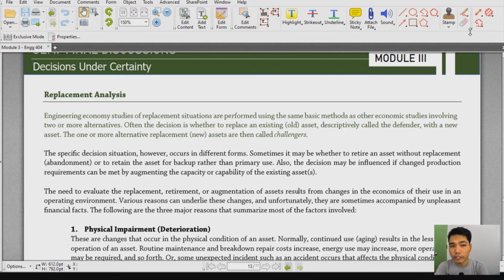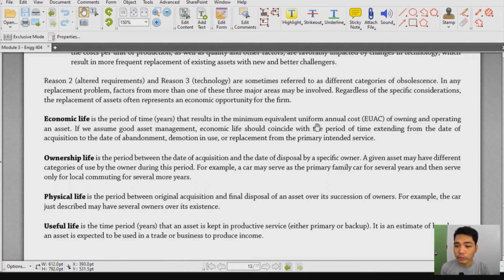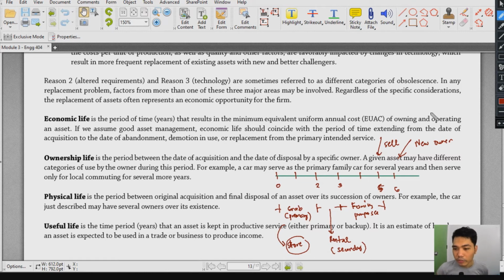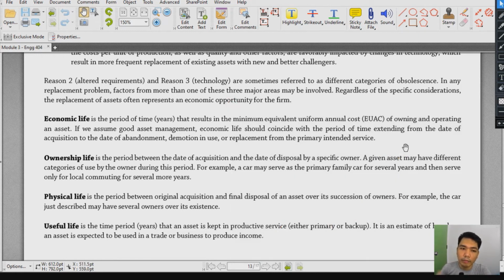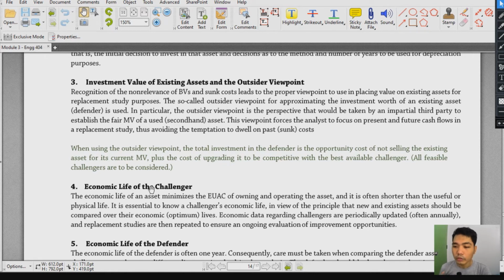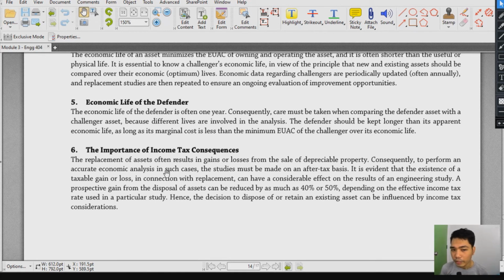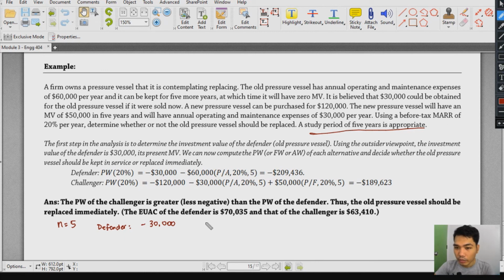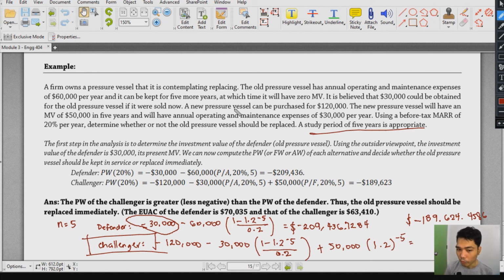[ENGG 404] 10. Replacement Analysis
This video discusses how replacement analysis is done to evaluate if a challenger defeats the defender.